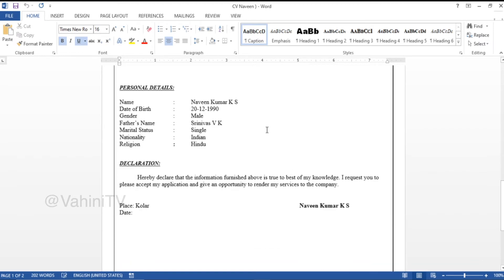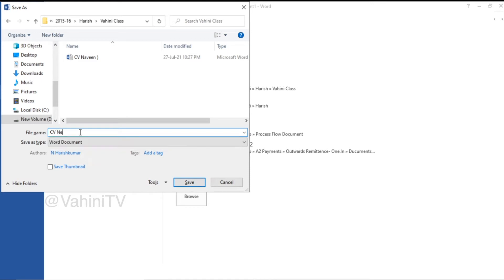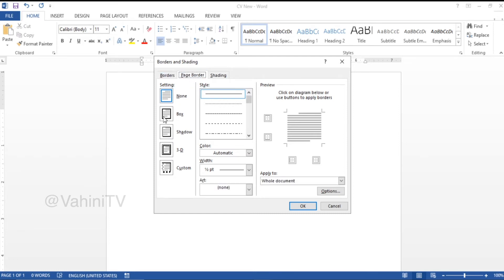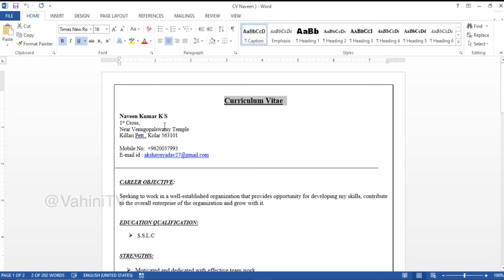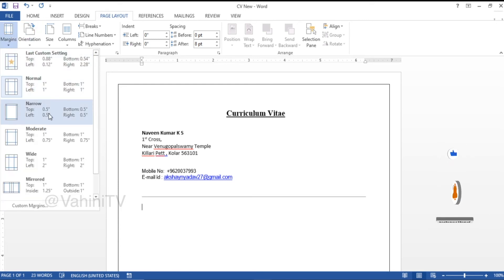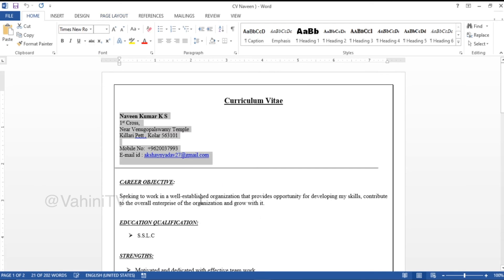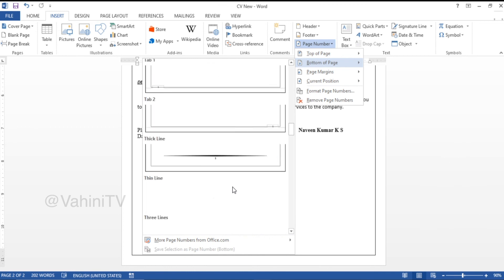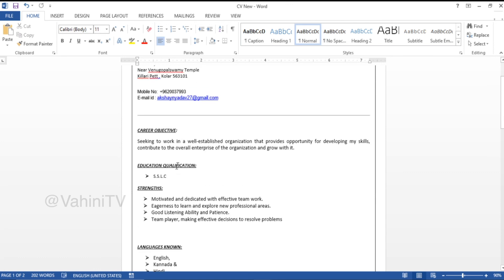How to create Resume/CV/Biodata in kannada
ನಿಮ್ಮ Resume/CV/Biodata ವನ್ನ ನೀವೇ create ಮಾಡೋದು ಹೇಗೆ.? ಕನ್ನಡಲ್ಲಿ ಕಲಿಯಿರಿ

How to Write a Resume - Step by step
Pick the Right Resume Format & Layout
Use a Resume Summary or Objective
List Your Work Experience & Achievements
Mention Your Top Soft & Hard Skills
(Optional) Include Additional Resume Sections - Languages, Hobbies, etc.
Tailor Your Information For the Job Ad
Craft a Convincing Cover Letter
Proofread Your Resume and Cover Letter